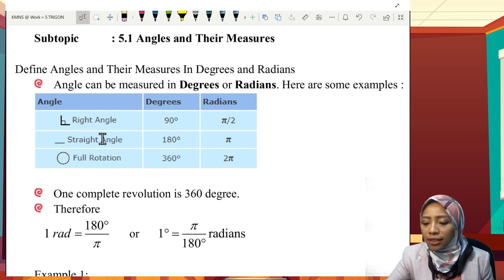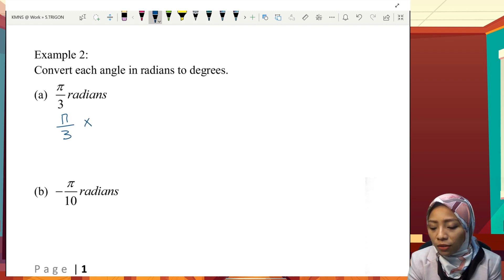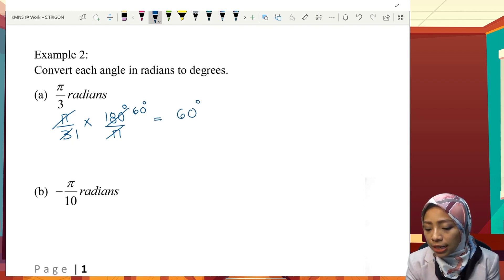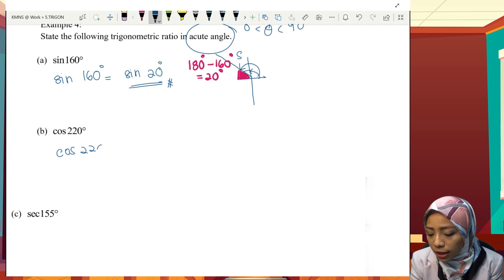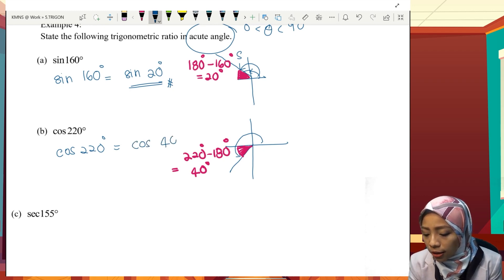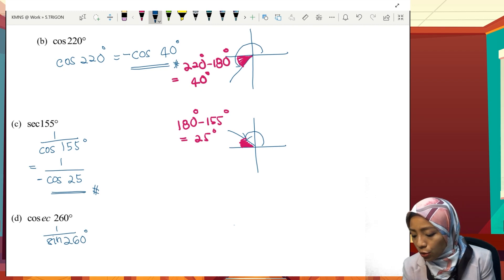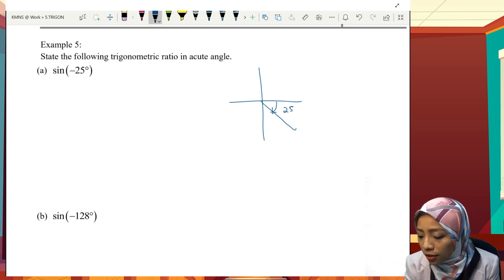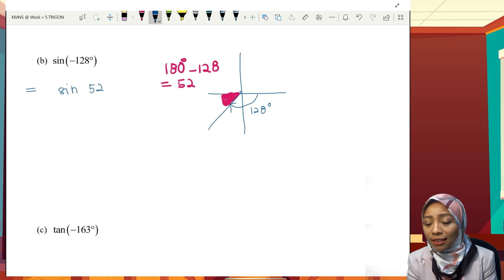5.1 Angles and their measures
This video is specifically created for SES (Sistem Empat Semester) Matriculation students but it can be useful to other matriculation programmes, pra University and STPM students. Click at the link below to watch the other videos related to Trigonometry.